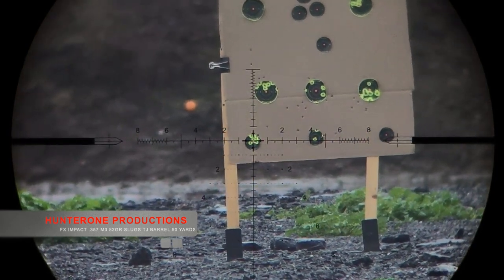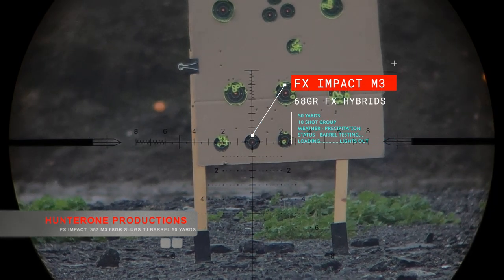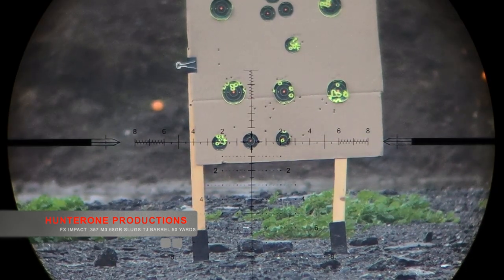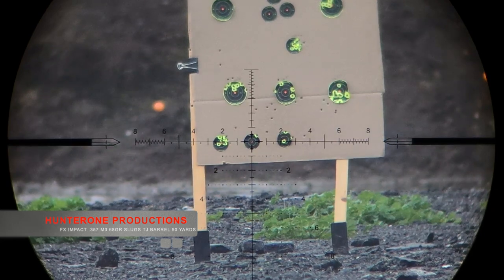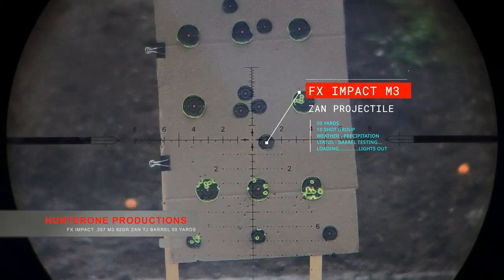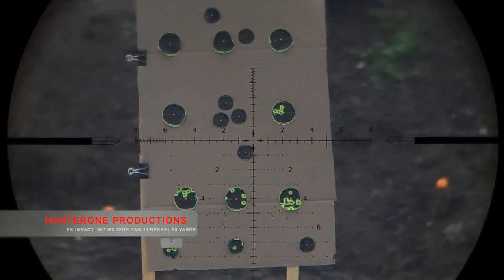FX IMPACT M3 .357 TJ BARREL SLUG TESTING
Recently, I had a .357 TJ Barrel machined for my FX Impact M3.  As I continue to fine tune it for the projectiles that I want to shoot, testing is very impportant. In this video, I will be testing 82gr NOE Cast Slugs, 68gr FX Hybrids, and 82gr ZAN Projectiles.  After creating this video, I discovered that I need to size for .3560 to attain optimal accuracy.  I will bring the results of that size to you in the next video.